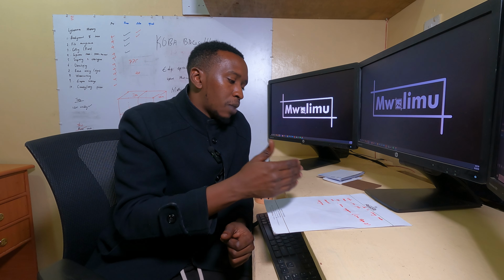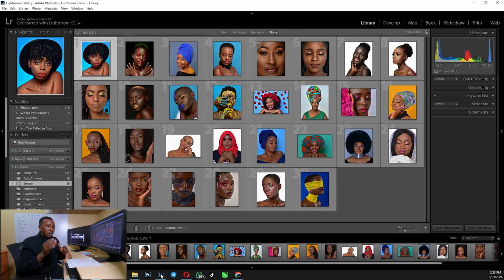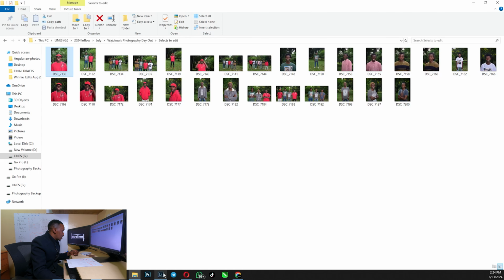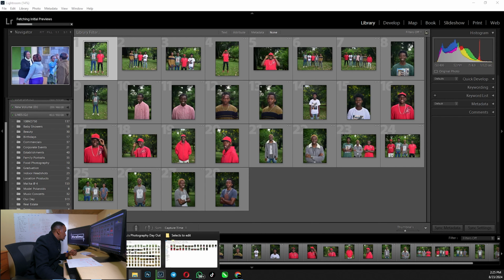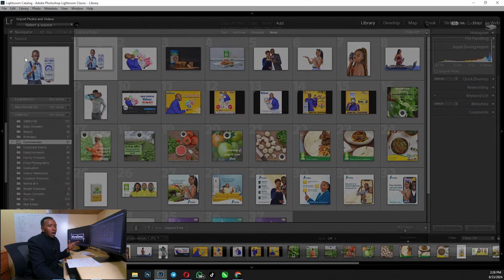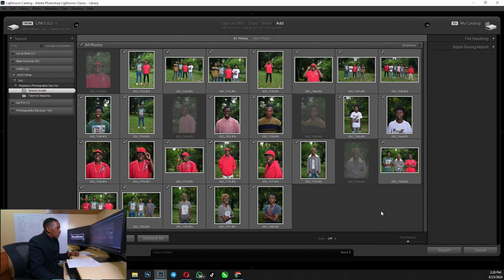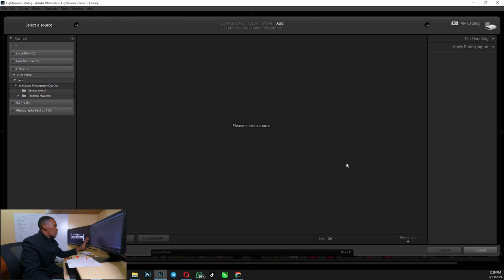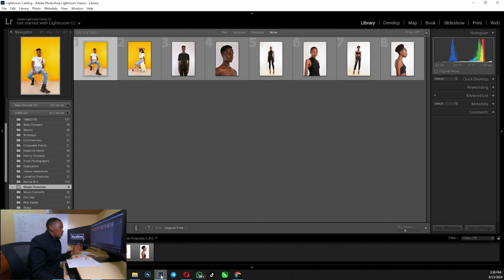Mwalimu's Class EP 15 - Lightroom 5/10; Importing & Creating Catalogues